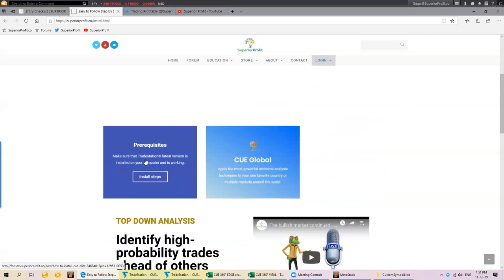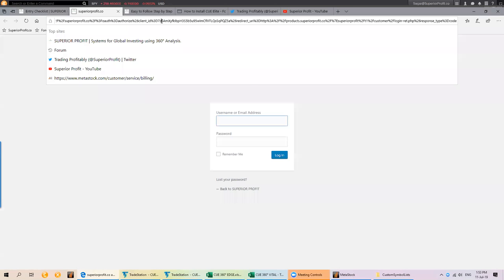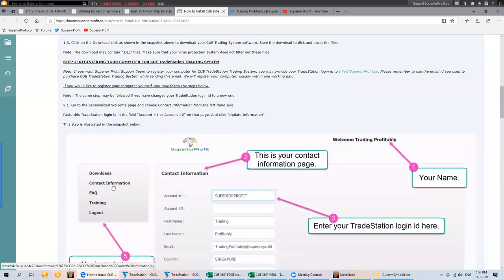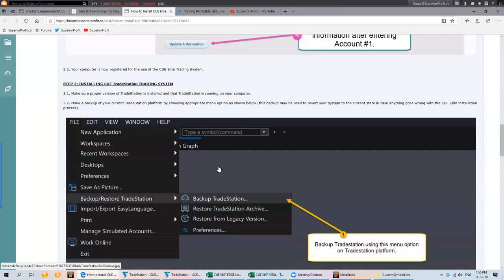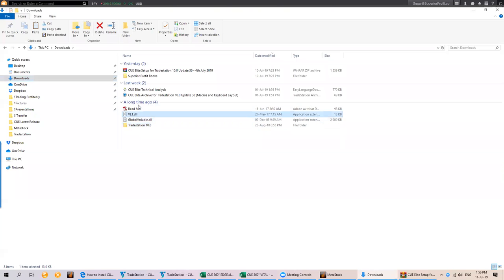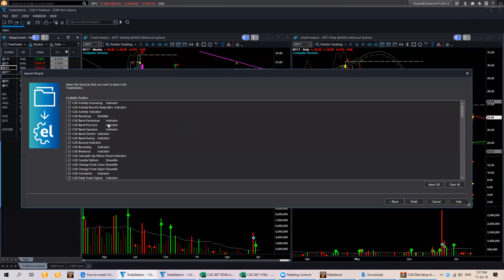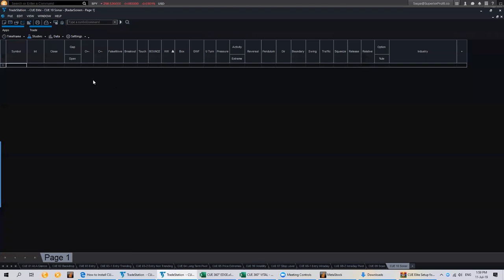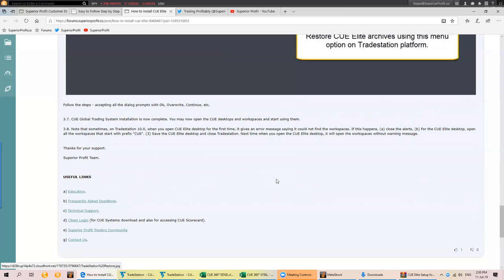Step by step CUE Elite installation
This webinar-recording video shows the steps for installing CUE Elite based on the 4th of July 2019 release.